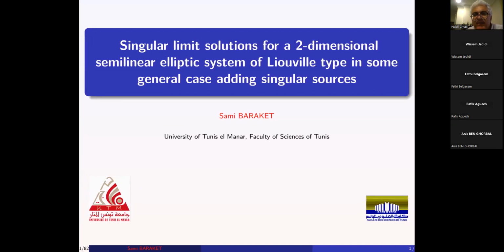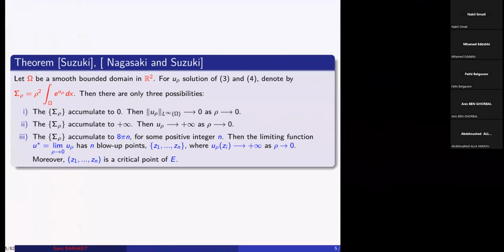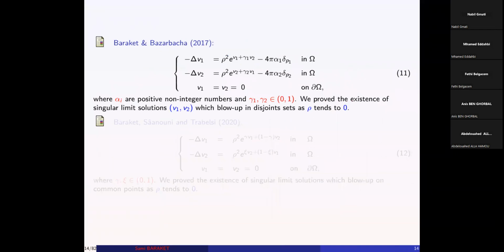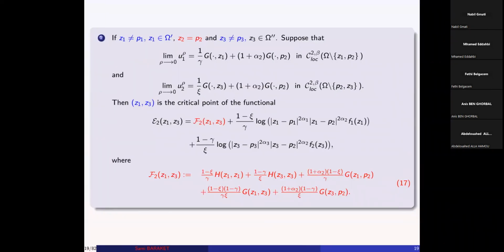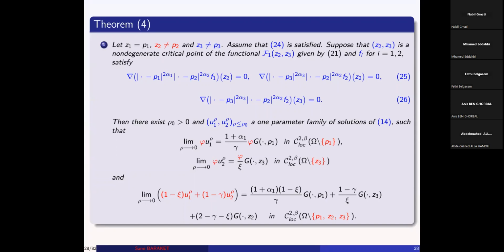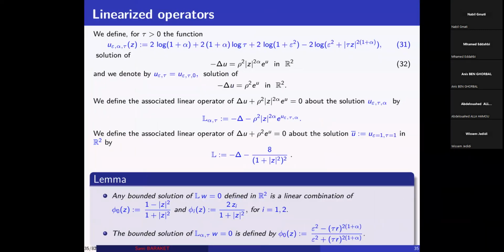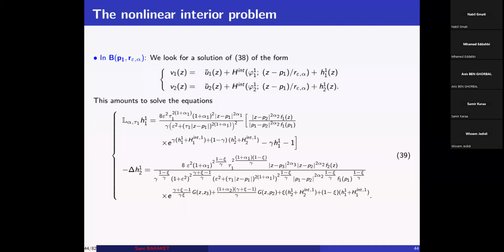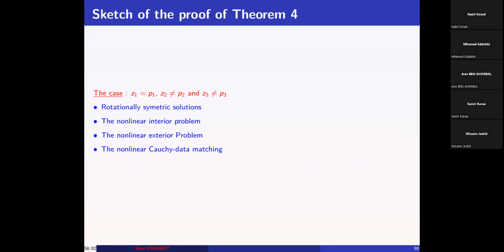Sami Baraket, El Imam University. Riyadh, Kingdom of Saudi Arabia.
Sami Baraket talk: 17 January 2023